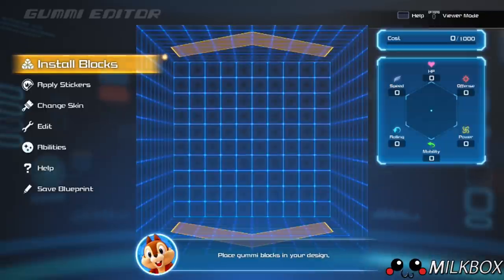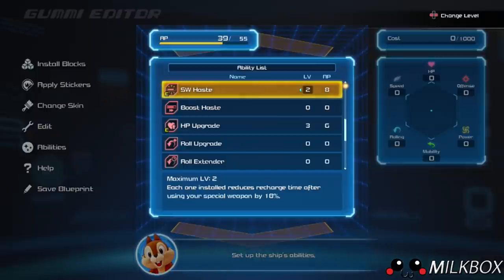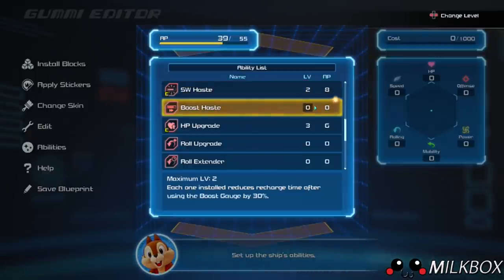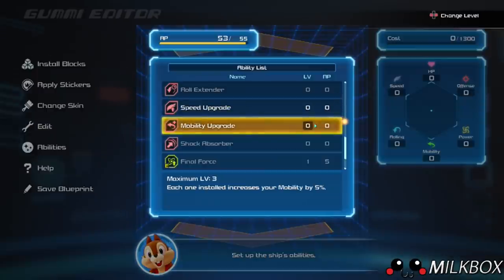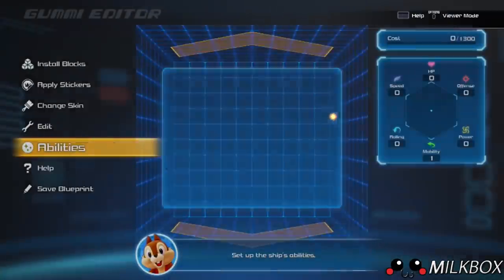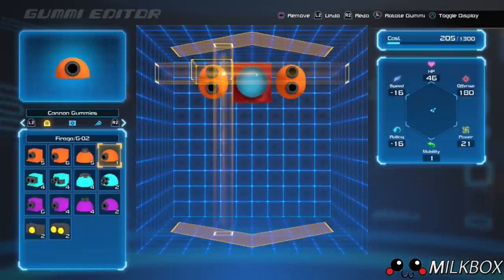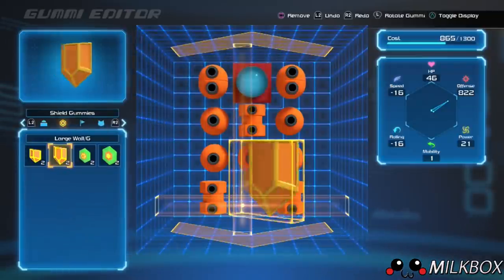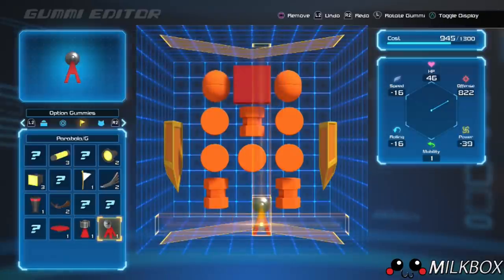Kingdom Hearts 3 How to Make a Broken Gummi Ship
Any comments? Just drop them! I reply to all comments as soon as I can!  (｡◠‿◠｡)